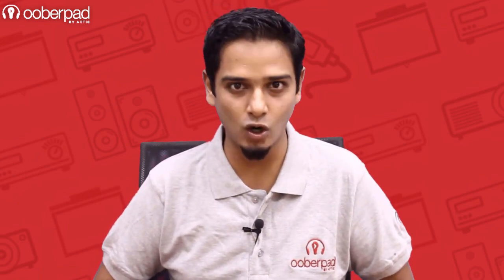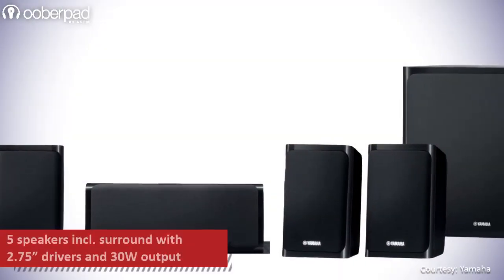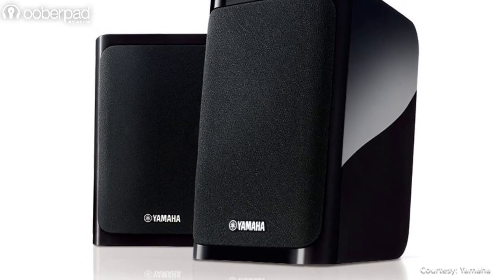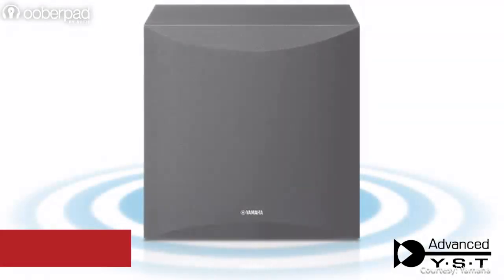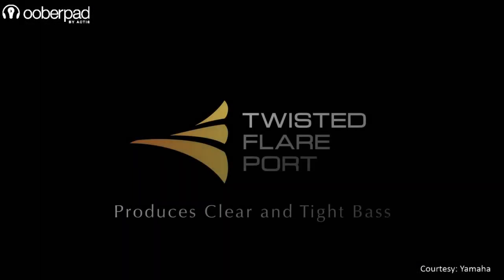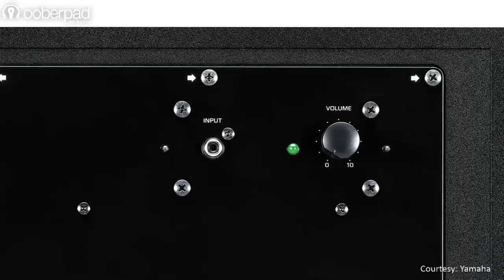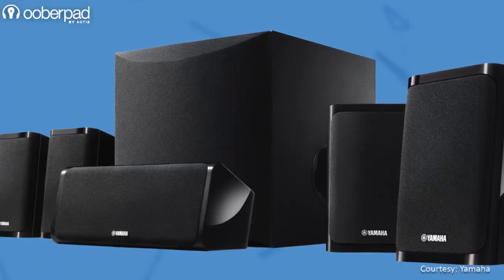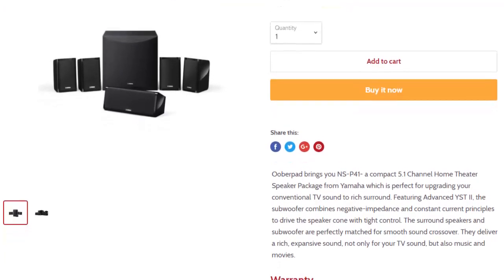Yamaha NS P41 HT Package - Quick Look India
Ooberpad brings you NS-P41- a compact 5.1 Channel Home Theater Speaker Package from Yamaha which is perfect for upgrading your conventional TV sound to rich surround. Featuring Advanced YST II, the subwoofer combines negative-impedance and constant current principles to drive the speaker cone with tight control. The surround speakers and subwoofer are perfectly matched for smooth sound crossover. They deliver a rich, expansive sound, not only for your TV sound, but also music and movies.

The NS-P41 speakers are tuned to deliver a clear, soft sound that is pleasant to listen to for long periods. In addition, the surround speakers and subwoofer are perfectly matched for smooth sound crossover. They deliver a rich, expansive sound, not only for your TV sound, but also music and movies.

Yamaha's newly developed Advanced YST II (Yamaha Active Servo Technology II) combines negative-impedance and constant-current principles to drive the speaker cone with even tighter control than previously. Using Advanced Negative Impedance Converter (ANIC) circuits, this system dynamically optimizes effective speaker impedance to maintain excellent linearity. This means more stable and accurate low range response, not to mention higher sound pressure levels, for more natural and energetic bass reproduction.

The subwoofer features Yamaha's unique Twisted Flare Port technology, utilising a flared, gently twisting shape that diffuses the vortex of air generated around the edge of the port and creates a smooth flow of air. This reduces extraneous noise not present in the original input signal and provides clear, accurate low frequency reproduction. From special effect sounds in movies to the atmosphere of a live venue, you hear bass that is clear, tight and realistic.

Video Courtesy : Yamaha